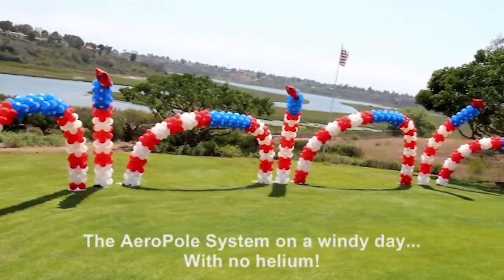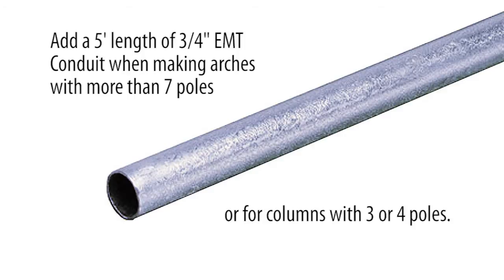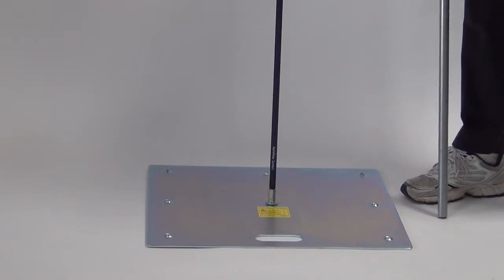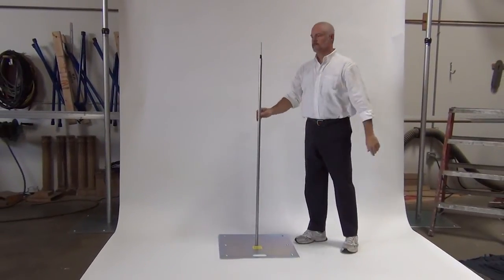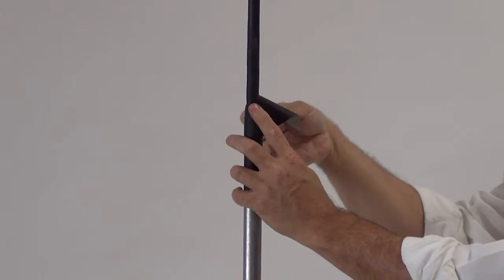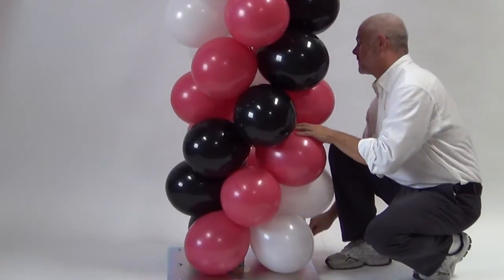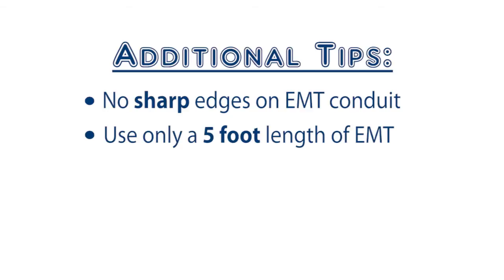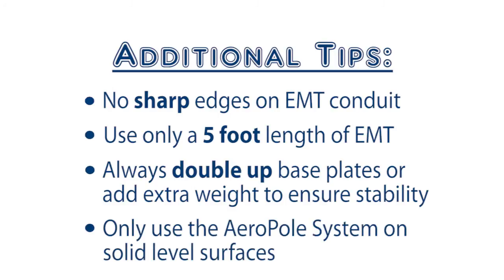AeroPole EMT Conduit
How to make stiffer arches and columns with the AeroPole System.